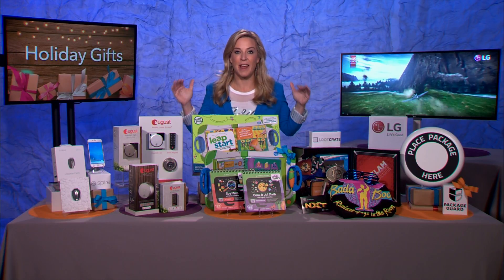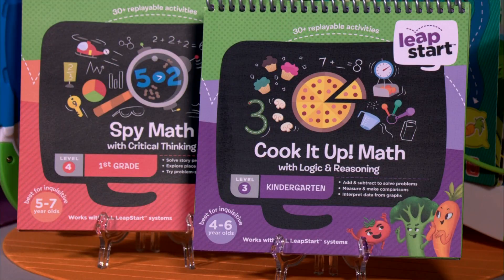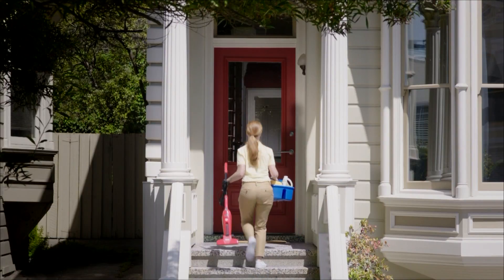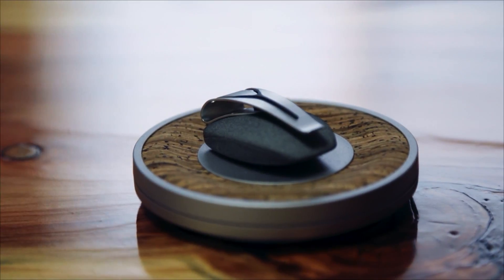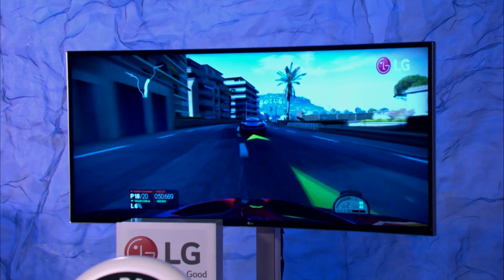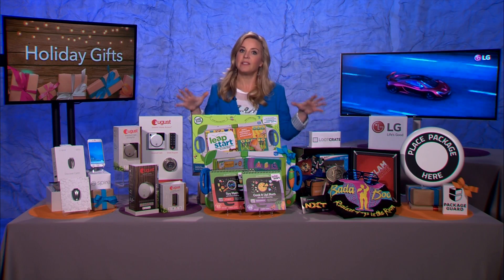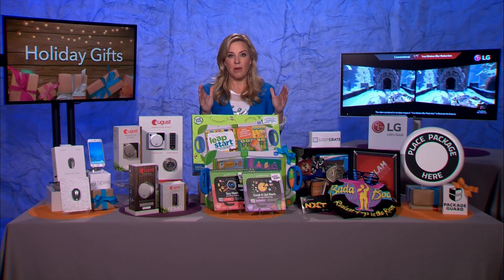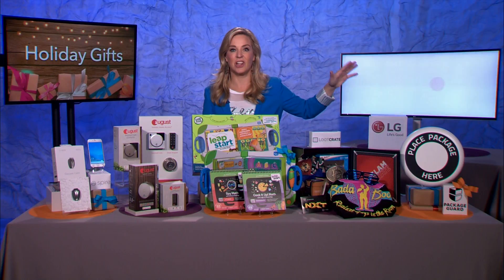Smart, Secure, Soothing and Super Selects For the Holiday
Emmy® award winner and consumer technology journalist, Jennifer Jolly loves her techy gadgets and doodads and because she spends most of her time tinkering and testing, we benefit from the results.  Today Jennifer is revealing her smart, secure, soothing, and super selects for the holidays…

Jennifer’s selects:

• Kids can build tomorrow’s skills today with the help of LeapFrog LeapStart
• August Smart Lock, Smart Keypad and Doorbell Cam welcomes you to a smart & secure life
• Give a soothing gift - Spire helps you learn how to breath better and live better
• For super -vibrant viewing and audio LG 38” UltraWide® Curved Displays are the clear choice for creative people
• Super-fans will love WWE-Slam Crate from Loot Crate -- it’s filled with exclusive items and collectibles
• Stop porch pirates! Package Guard keeps your packages secure until you can get to them

Jennifer Jolly, Emmy® award winning consumer tech journalist, is your BFF for advice on all those digital doodads, techy tools, and cyber services that are supposed to make your life easier, more organized, and just plain better. Jennifer is a New York Times Wired Well columnist, hosts two digital lifestyle series including Tech Now for USA Today and a regular contributor of consumer technology segments for TODAY, The Meredith Vieira Show, The Talk, CNN, HLN, Dr. Oz and many others.